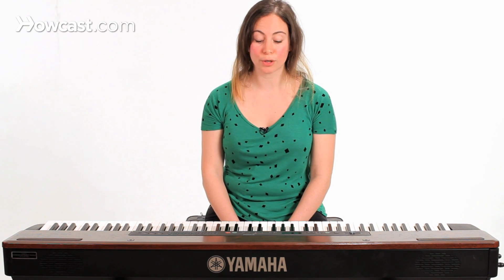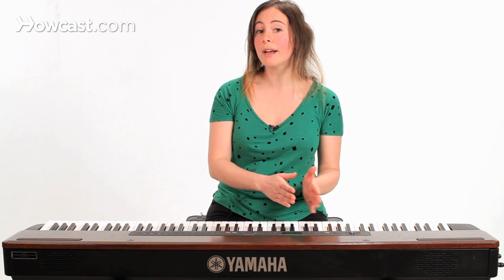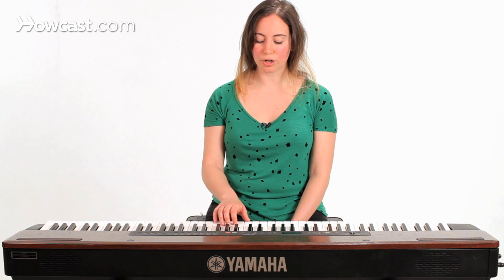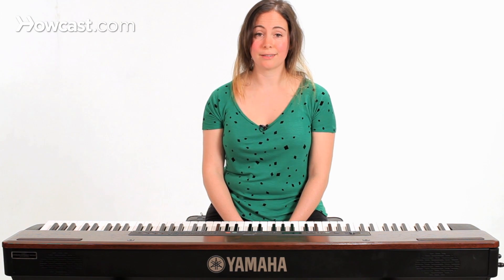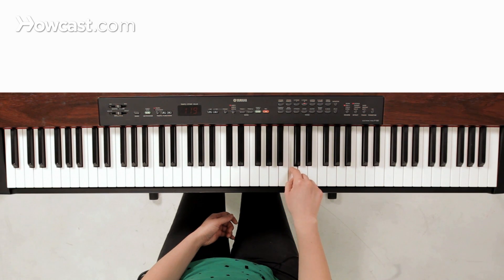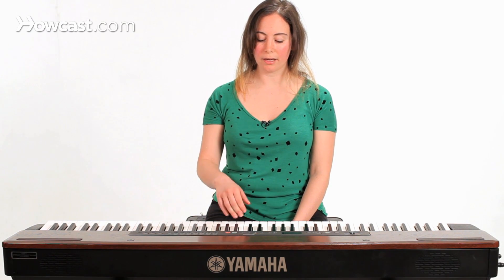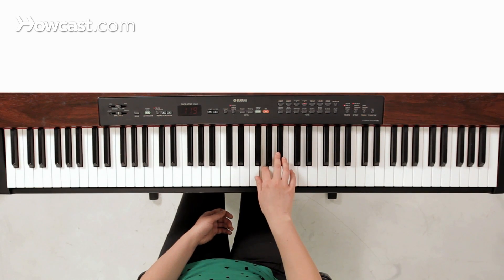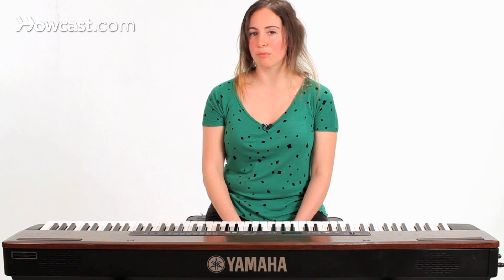How to Use a Rhythm Motif in a Solo | Keyboard Lessons